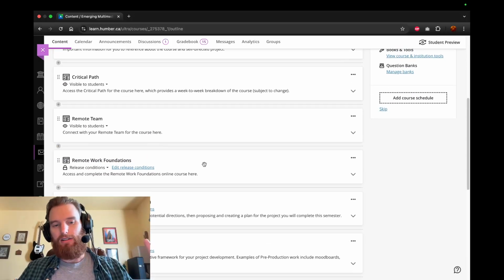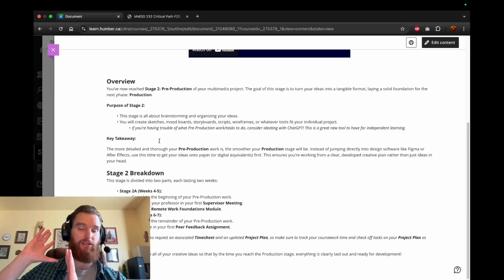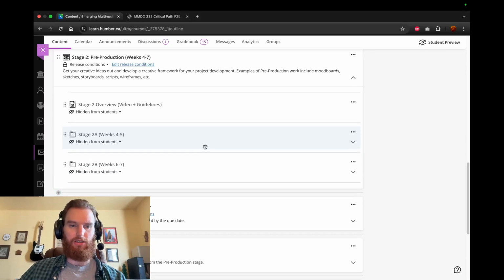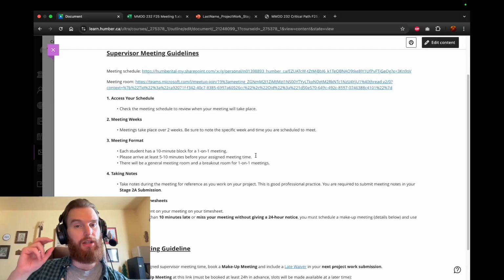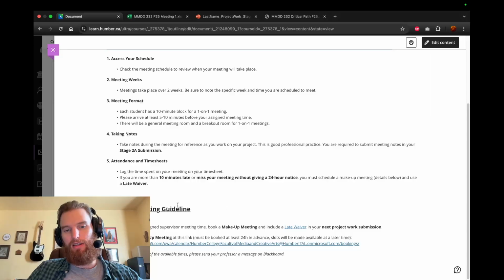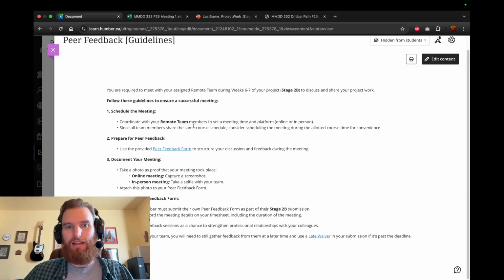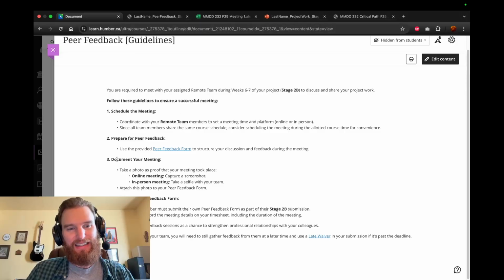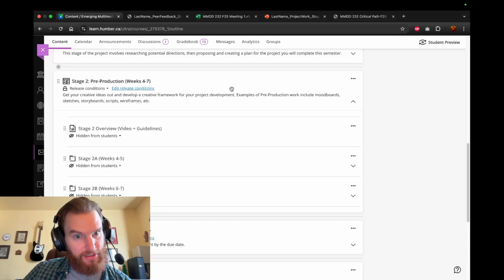MMDD 232 Stage 2 Overview F25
0:00 Intro + Critical Path Review
3:23 Stage 2 Overview
7:07 Stage 2A + Supervisor Meetings Info
12:42 Stage 2B + Peer Feedback Info
18:17 Conclusion